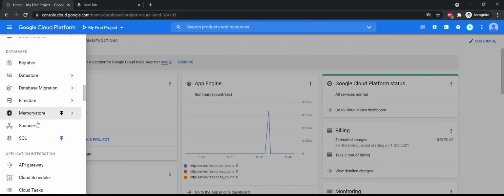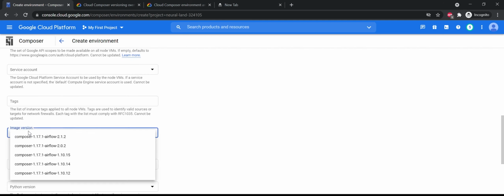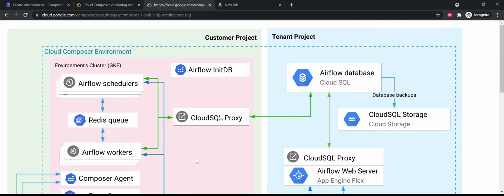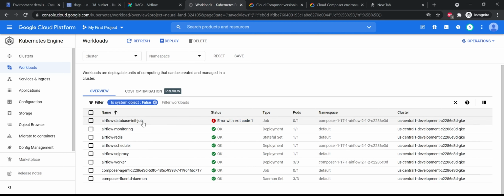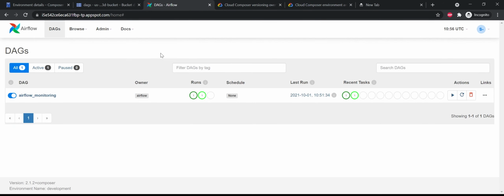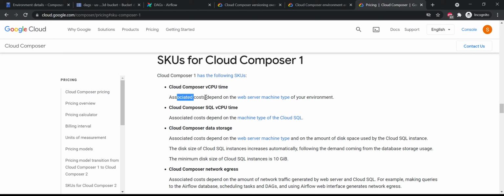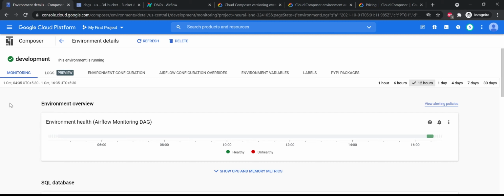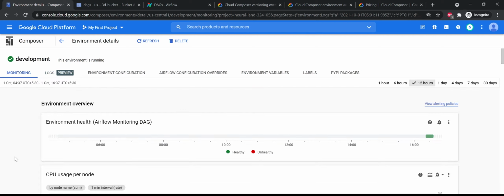Managed Airflow Instance with Google Cloud Composer | Product Spotlight | Google Cloud Platform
In the first product spotlight video, we are covering Google Cloud Composer, a fully managed Airflow service.

Composer provides a highly available and scalable Airflow installation with awesome monitoring and logging out of the box.

Composer leverages lot of other Google Cloud Services such as Google Kubernetes Engine, Google App Engine, Google Cloud Storage, Cloud PubSub and more.